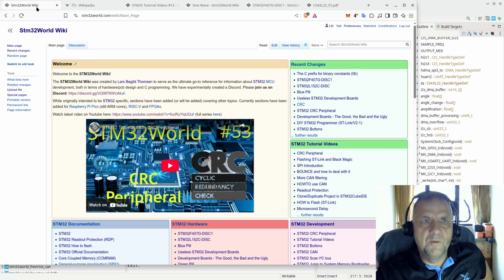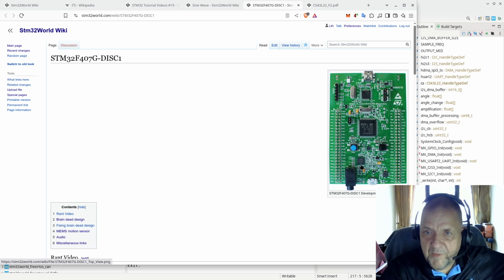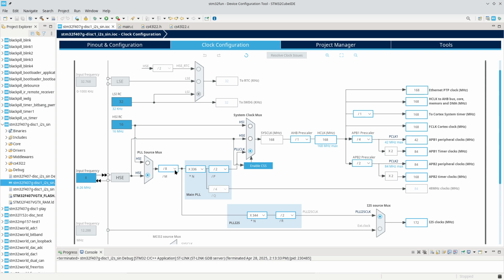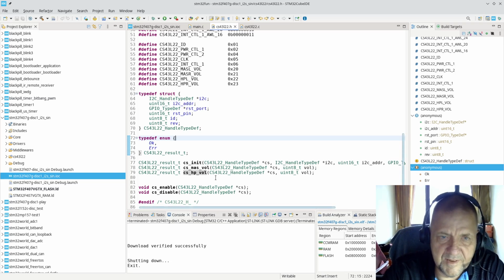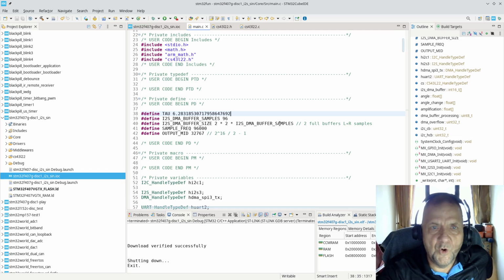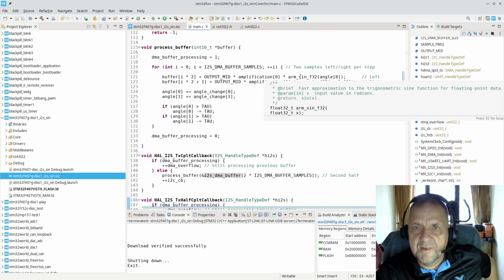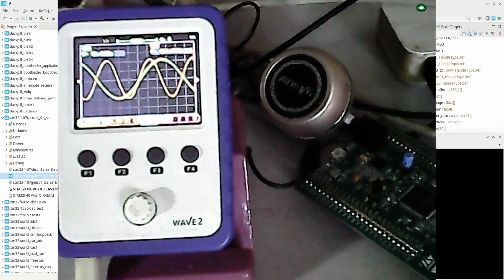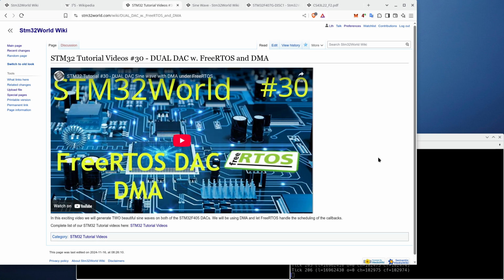STM32 Tutorial #55 - Sine Wave on I2S w. DMA (Dual Sine Wave)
In this Getting Started Tutorial video we are going to dive into generating an audio I2S stream.  We will be creating dual SINE waves (Left/Right) at 96 kHz sample rate.

STM32World Tutorial #26 - I2C Library

00:00 Intro/Recap
02:00 What is a Sine wave - expressing as angular velocity
03:18 The STM32F407G-DISC1 board and it's audio DAC
04:25 The CS43L22 DAC and the Schematics
05:50 The CS43L22 Datasheet
07:05 The STM32CubeMX setup
12:07 Explaining the code - the CS43L22 I2C library first
15:00 The main code
17:30 Explaining the double buffering dma transfers
20:00 The Sine calculation explained
23:30 Running the code
26:20 Recap and goodbye